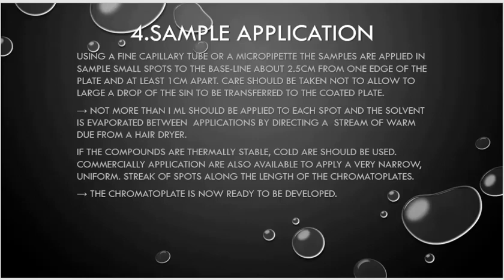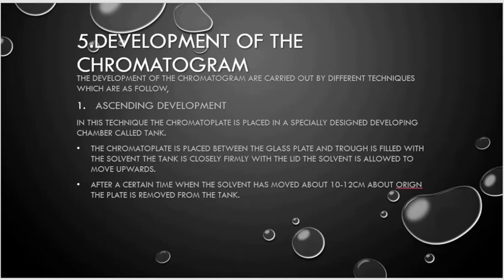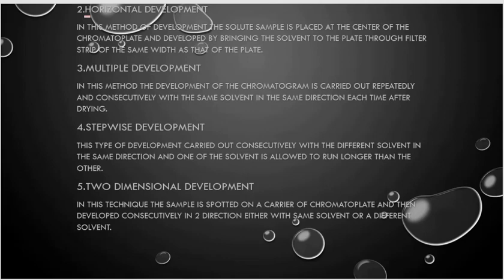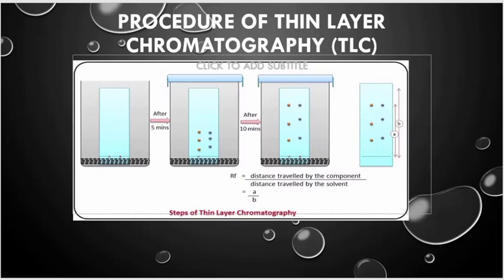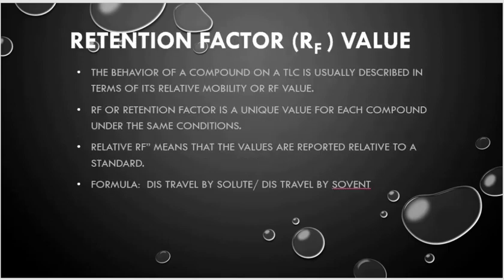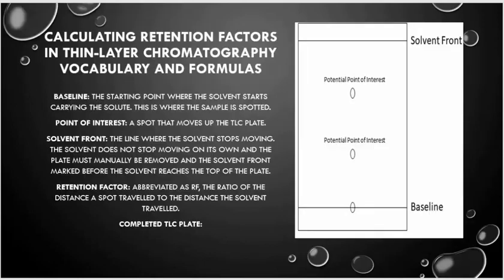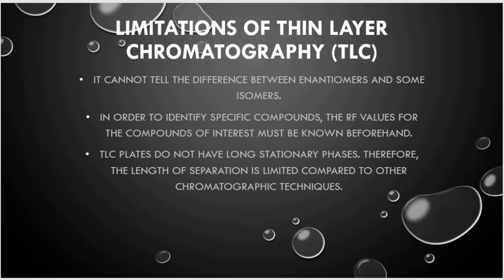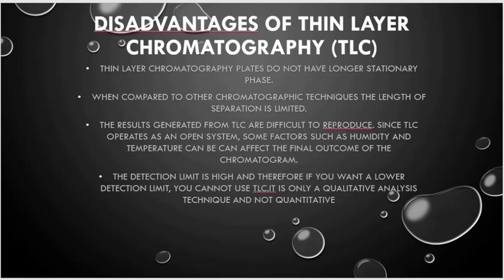TLC part 3 by Mahnoor class no 26